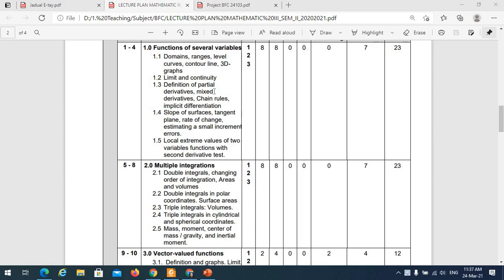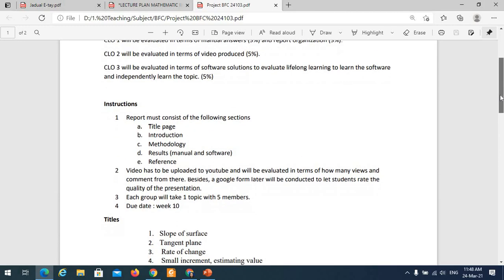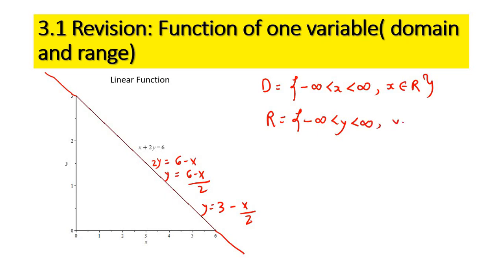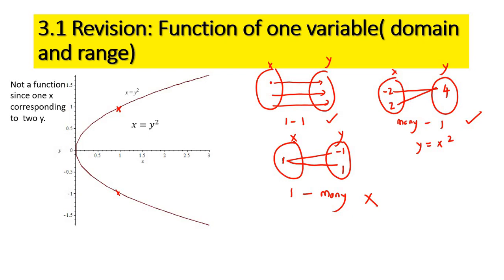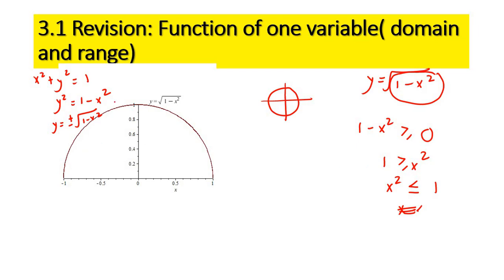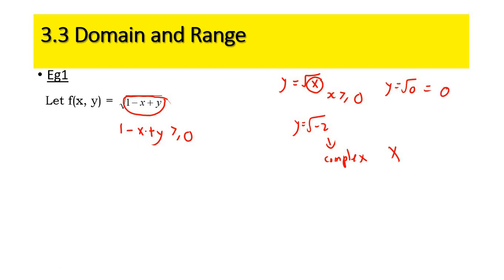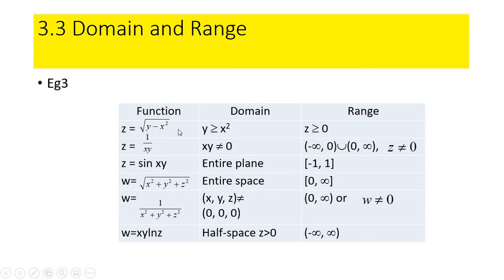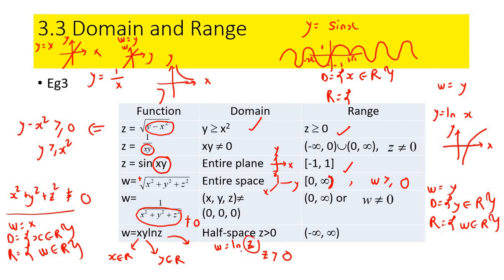Domain and range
This video shows the domain and range of function of several variables.